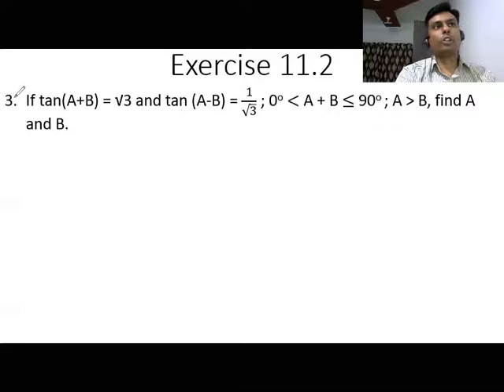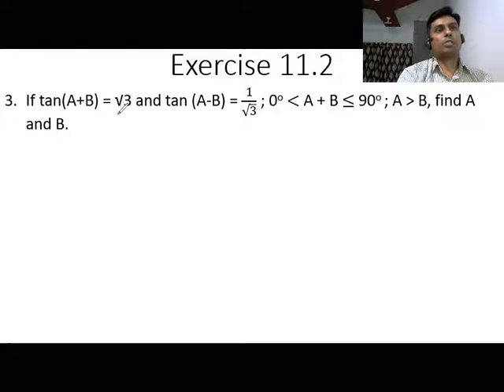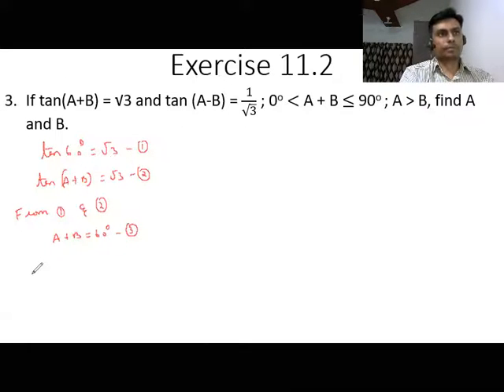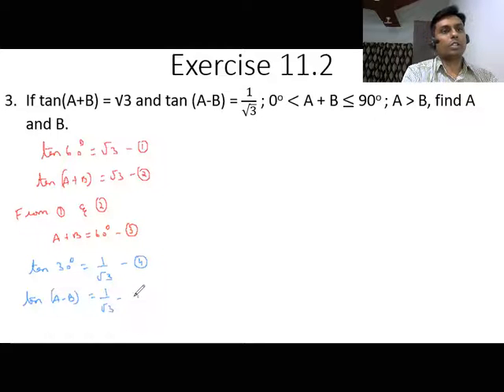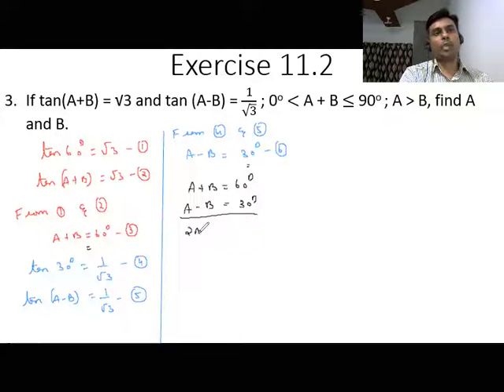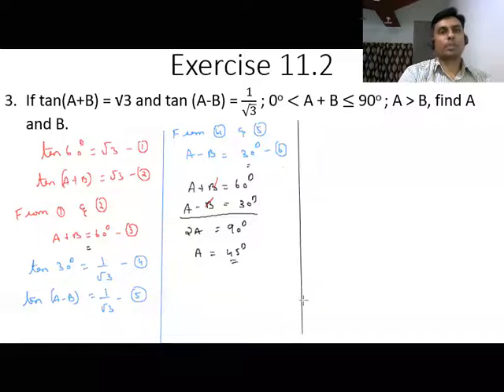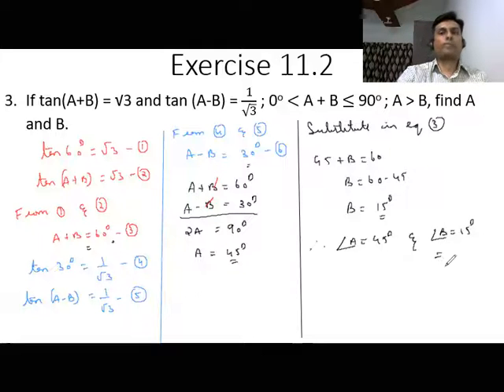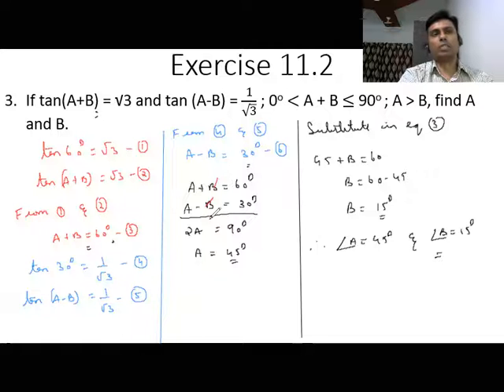10th Trigonometry Ex 11.2 3/ For CBSE Ex 8.2 3